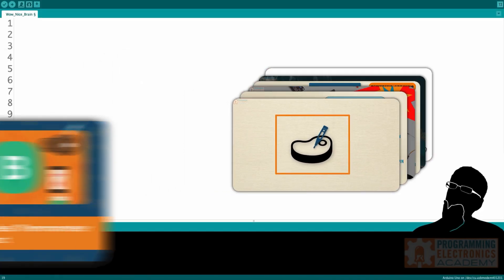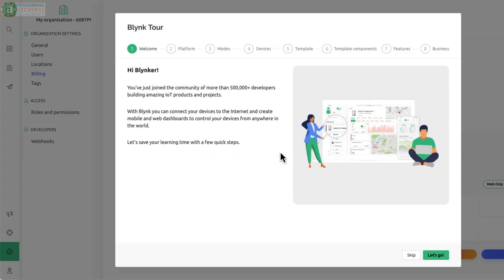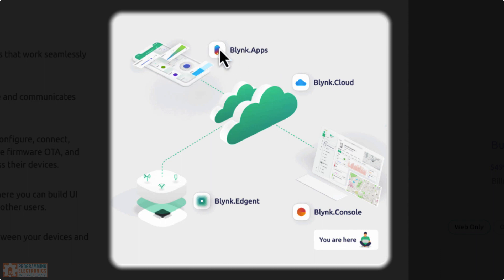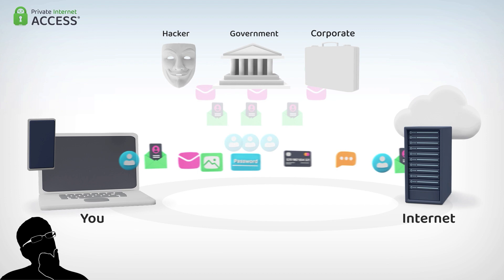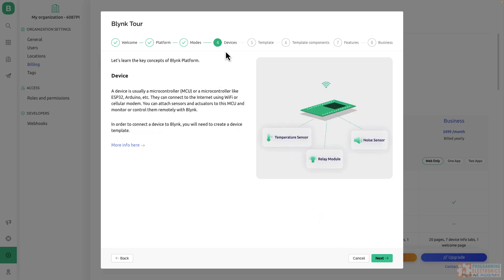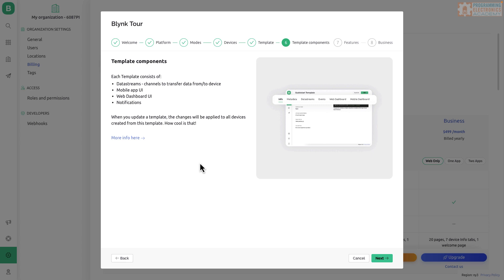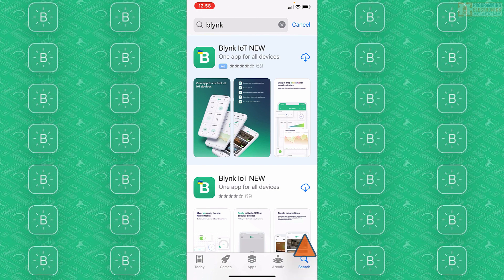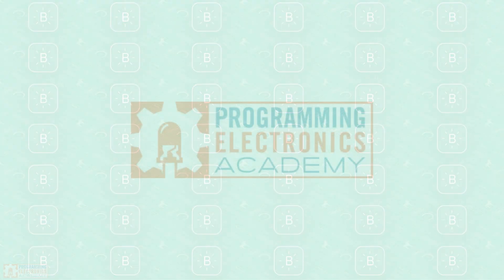ESP8266 IoT - Getting started with Blynk